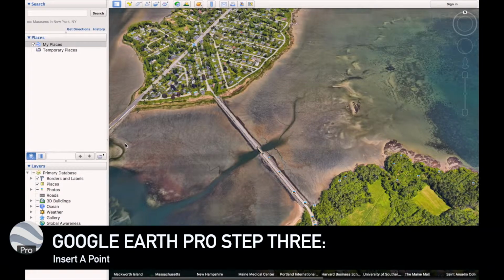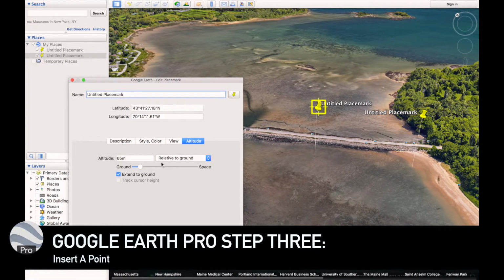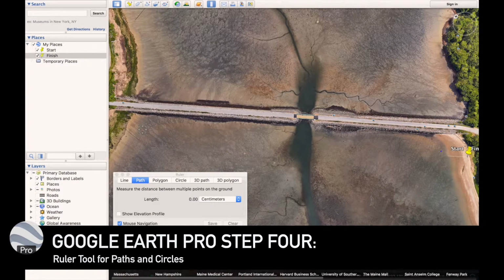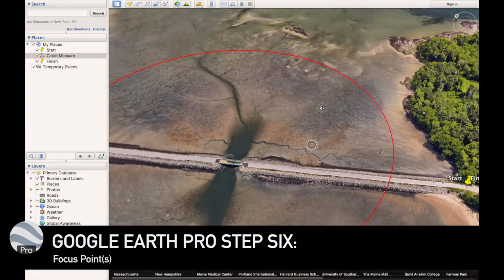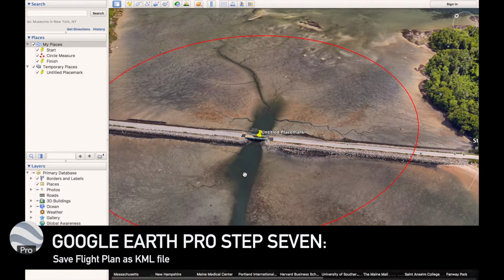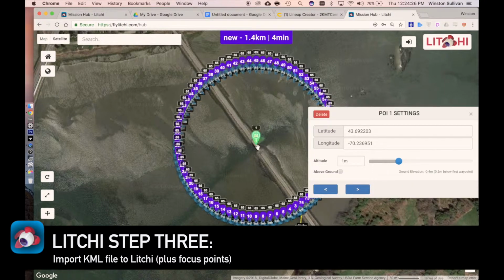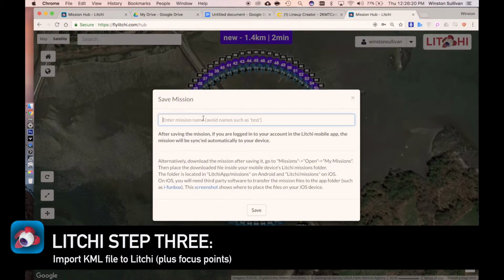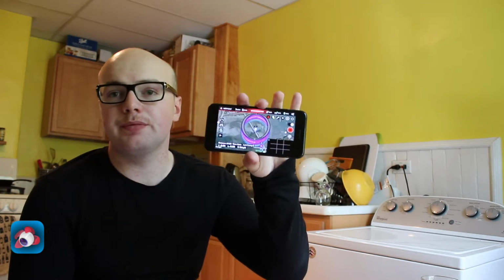Church Marquis Episode 9: 3D Flight Planning Tutorial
Instagram.com/ChurchMarquis
Twitter.com/ChurchMarquis